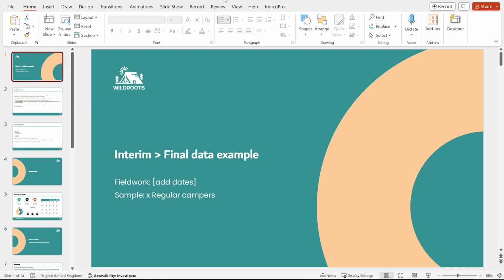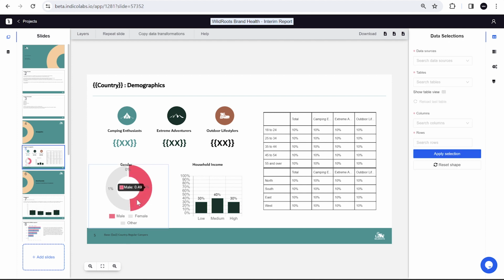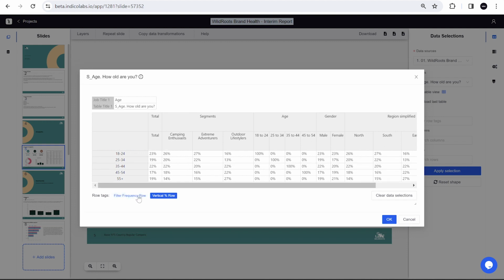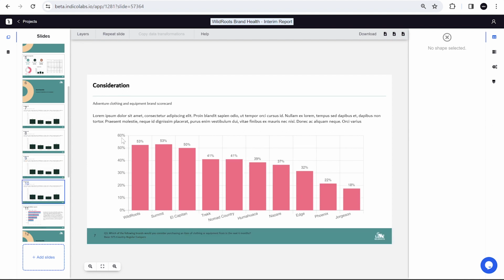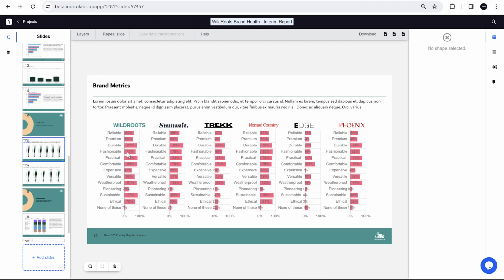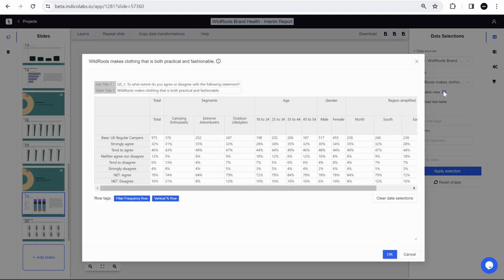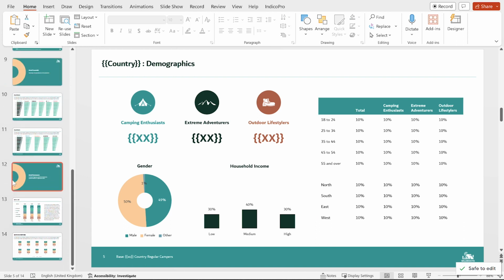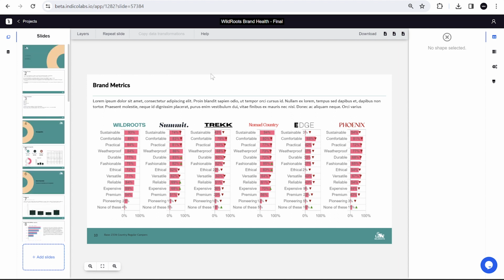Interim data to final report - SlideGen training [Downloadable training files]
The files might take a moment or two to automatically download.

In this video, I'll demonstrate how to use SlideGen to set up interim reports, easily replacing them with final data later.

Implementing this workflow for some projects can alleviate bottlenecks in your research delivery process:

1. Gain workload control: Spread out project deadlines by setting up interim reports, giving you flexibility in when to work on each.
2. Test tab specs: Requesting interim data helps test tab specs and reduces last-minute urgent requests on operations.
3. Efficient quality checking: Utilize the switch data feature for quality checks on interim reports, minimizing final report spot checks and giving QC teams better time management.

Now, we understand it won't work for every report, but often, the data starts telling its story early. This gives you extra time to explore new avenues you might've overlooked before.

If you would like to find out more about SlideGen

Stay efficient!

Timings:
Introduction: 00:00
Benefits: 00:31
What's covered: 01:51
Getting started: 03:28
Demographics slide: 06:00
Brand essentials: 13:05
Repeat slide: 17:30
Brand metrics: 22:31
Significance testing: 28:12
Brand statements: 30:50
Report ready: 39:50
Switch data: 40:27